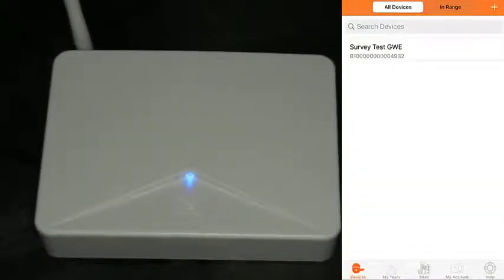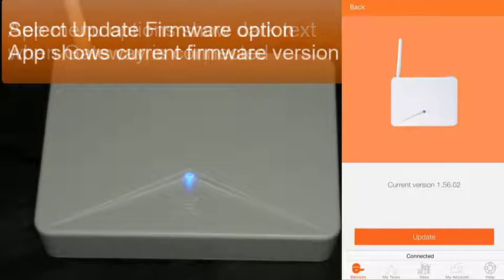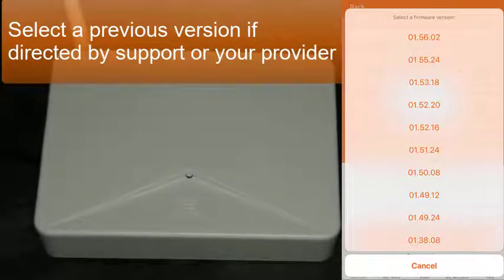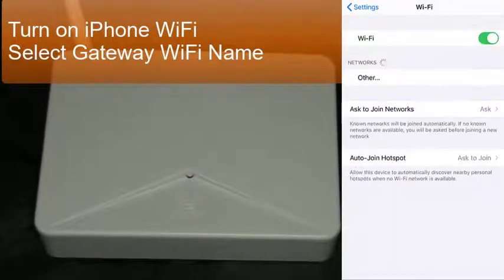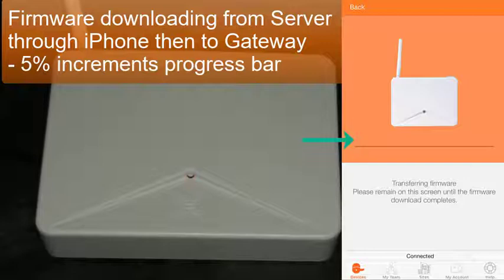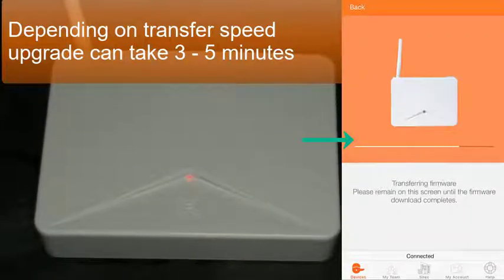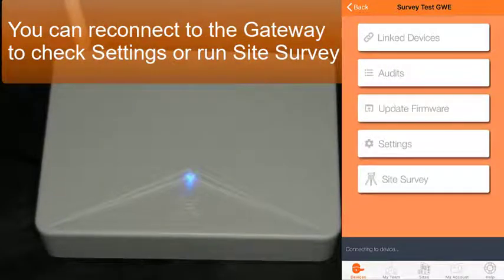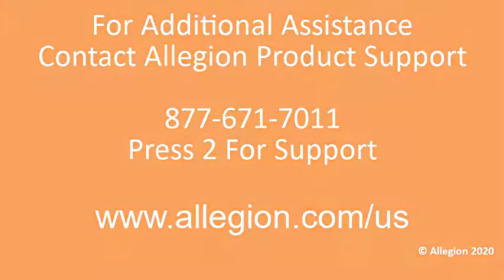How To Update Firmware On Schlage Engage Gateway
How to update firmware on your Schlage Engage gateway.